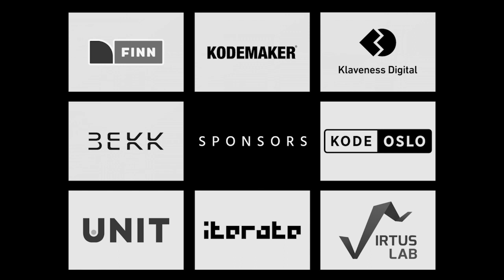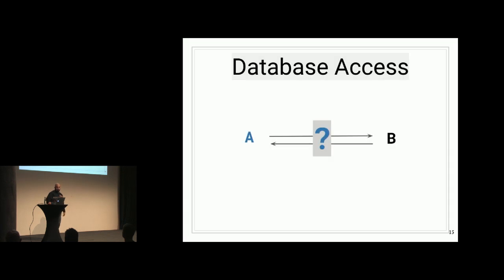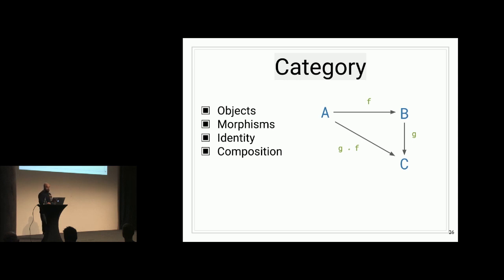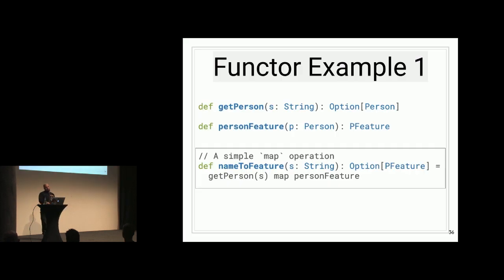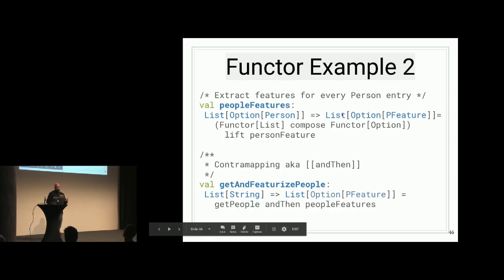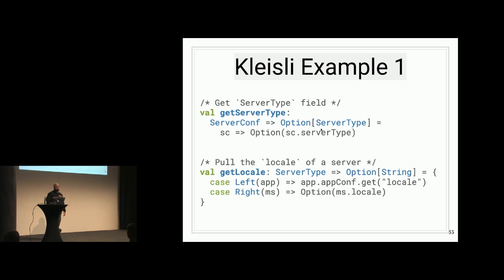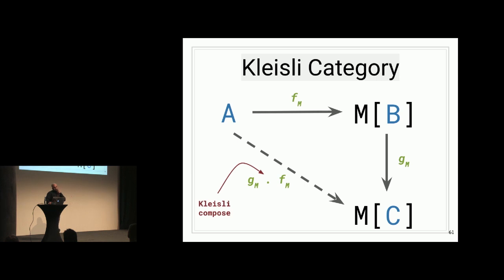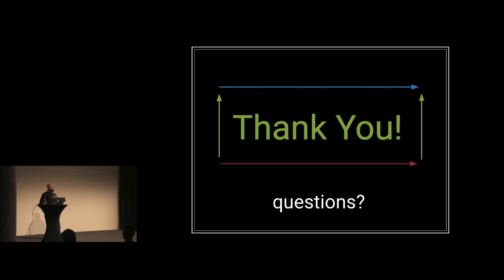Seeing Arrows Below the Code - Narek Asadorian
Functional programmers in Scala seem to either be fascinated by or mortally afraid of category theory (or maybe a bit of both). At first glance, one wonders why an esoteric branch of mathematics has anything to do with programming. But as it turns out, category theory’s footprints are abound in the code we interact with every day - and they are there for good reasons.

In this talk, a normal software engineer without a math PhD helps us uncover the categorical structures lurking beneath functional Scala code. Defining, demystifying and deriving concepts along the way, we work towards the ultimate goal of demonstrating how these abstractions are useful to programmers in designing, implementing and reasoning about software systems.

Initially, we focus on disambiguating Scala’s language features from the semantics they express. Zooming in on some familiar typeclasses, we aim to shed new light on what they actually mean in the broader perspective outside of Scala. We then turn to the Cats functional programming library to introduce the notion of leveraging arrows as a first class programming construct in place of the pervasive, Java-like “data container” style.

Every concept covered in the talk is underpinned by a simple theme: if we squint our eyes, we can see the arrows underneath. Programmers of all levels interested in functional programming can expect to walk away with a better sense of the “why” behind the strange terminology, while gaining new perspectives on how to leverage functional abstractions in everyday programming.